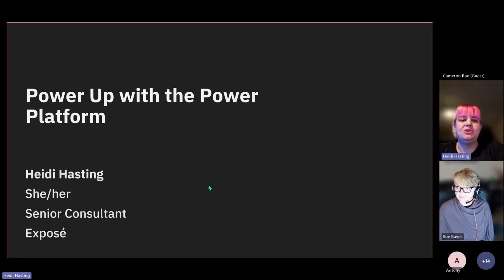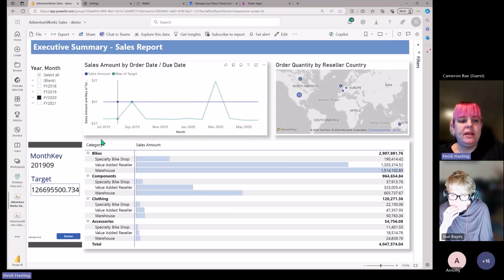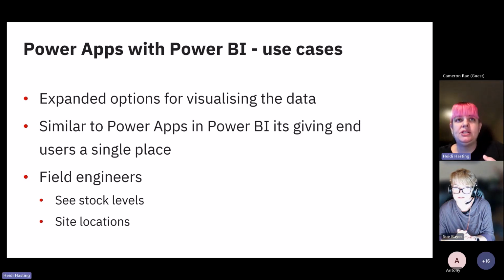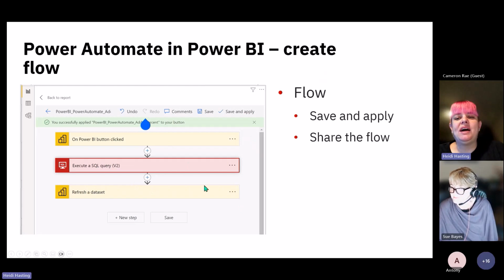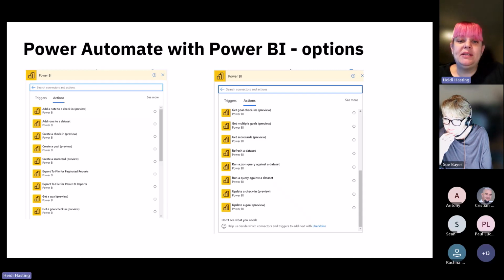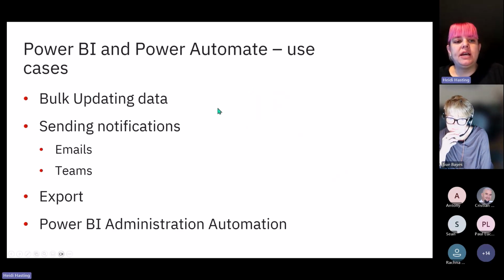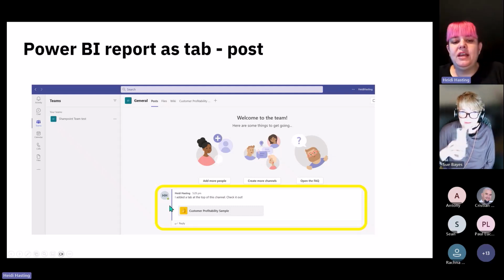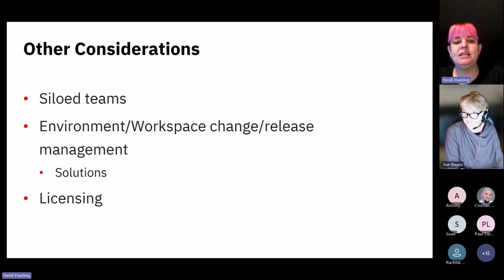Power Up with Power Platform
In this session, we have lots of fun understanding the different use cases for using Power BI with the Power Platform.  Fabulous discussions re licensing and lots of useful conversations.